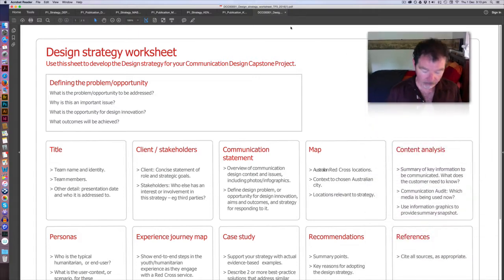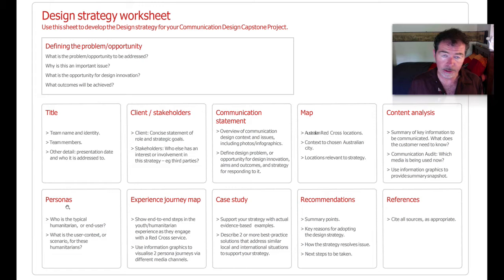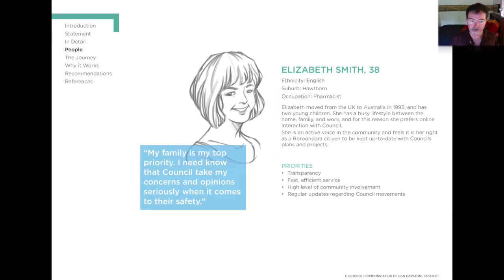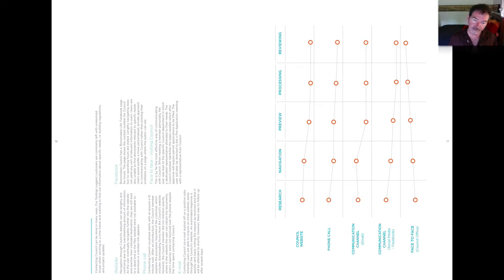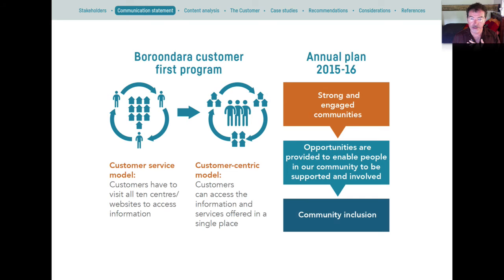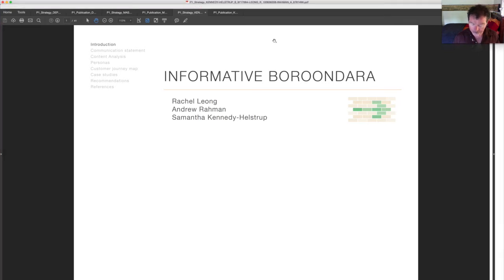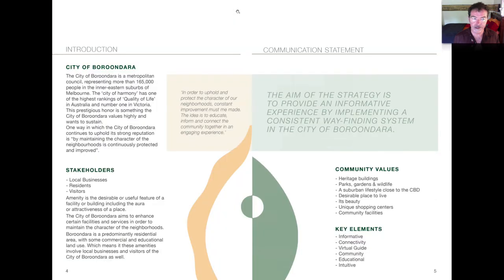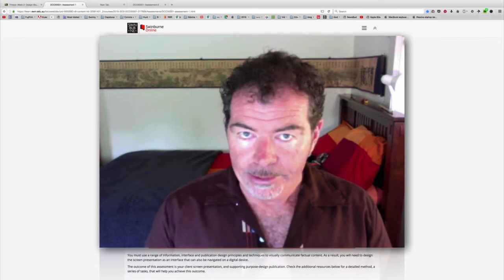Capstone, Week 5: Design Strategy content